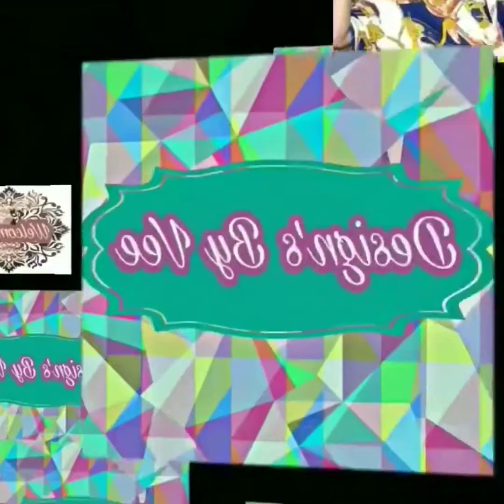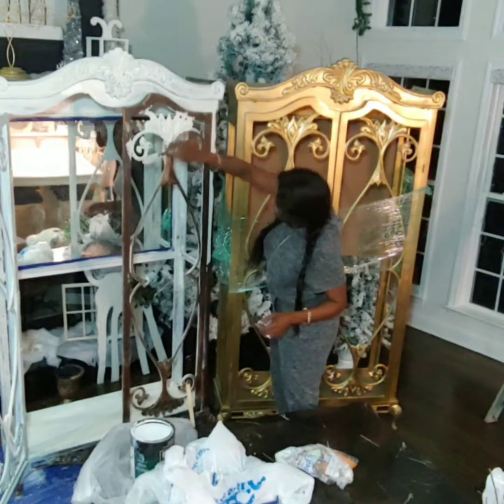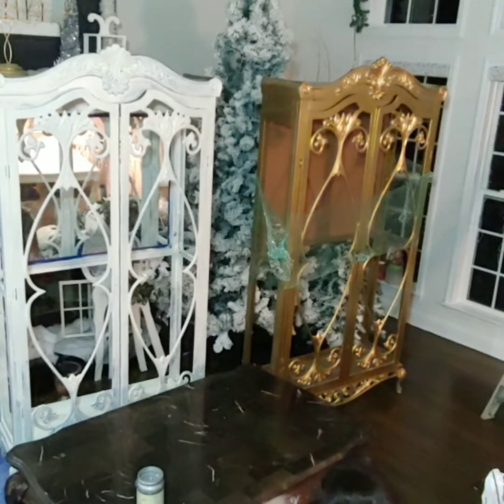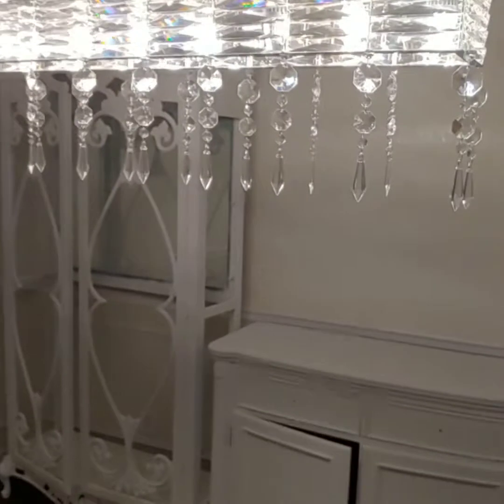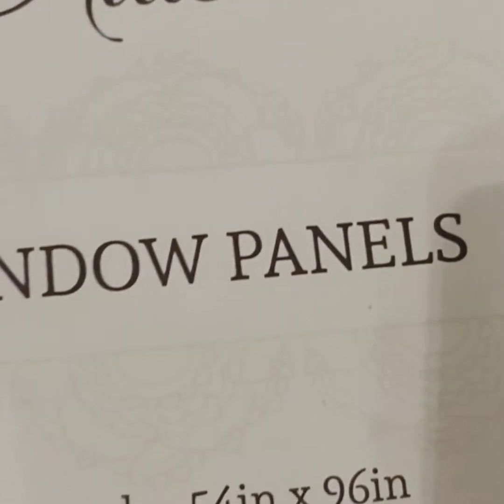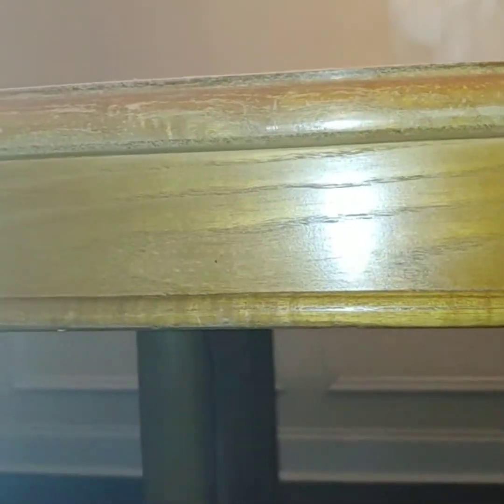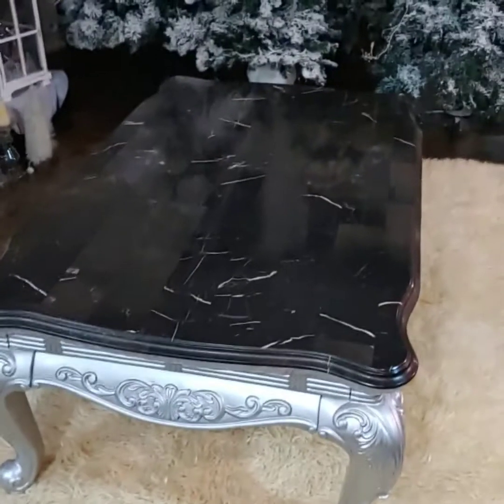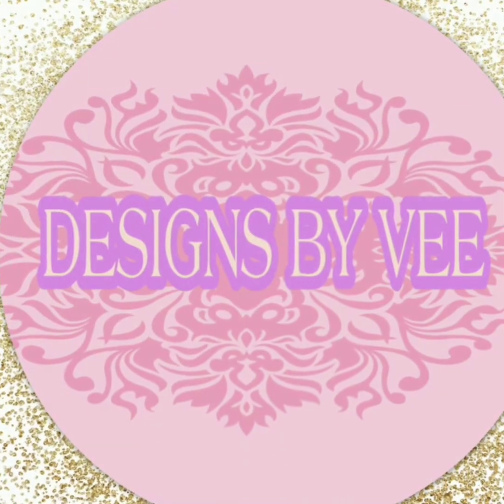My formal dinning room furniture tour and installing curtains